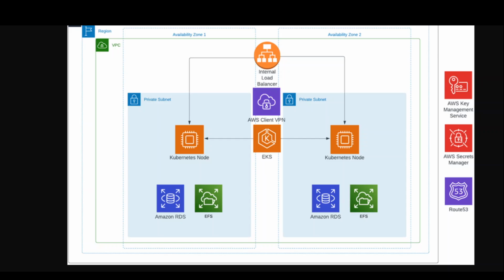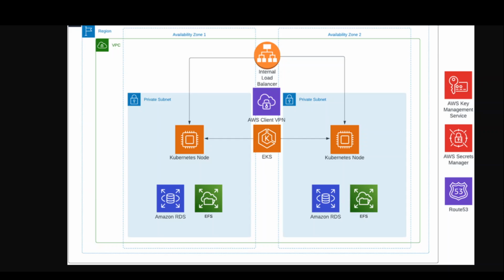Deploy ChainLink on AWS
This video shares how Trackit deployed a scalable Chainlink environment on AWS.

▶ ImageSource AWS Blog